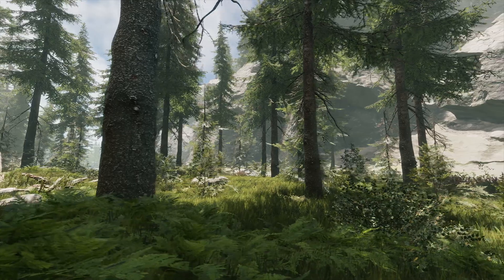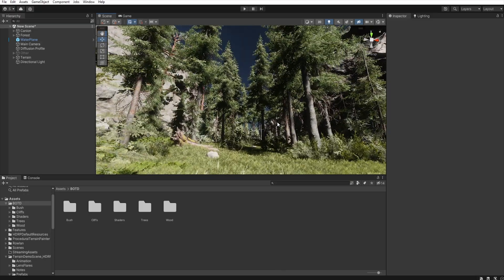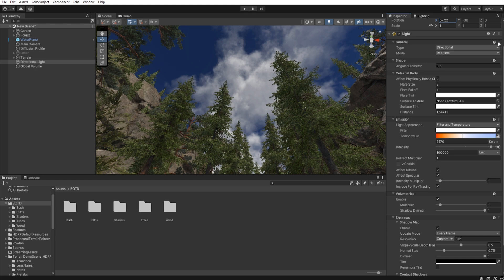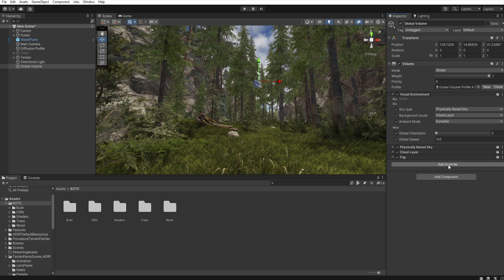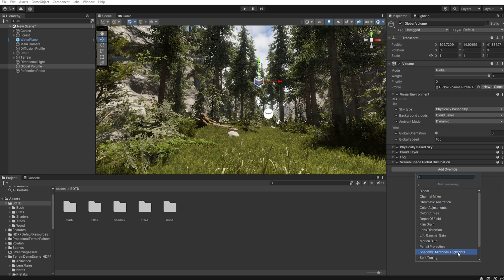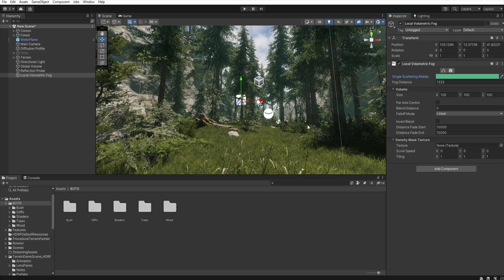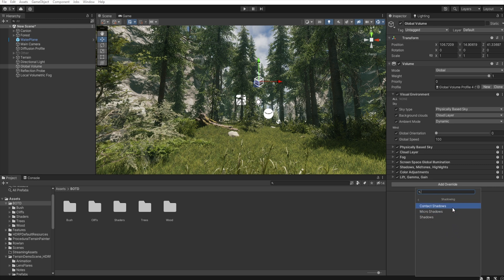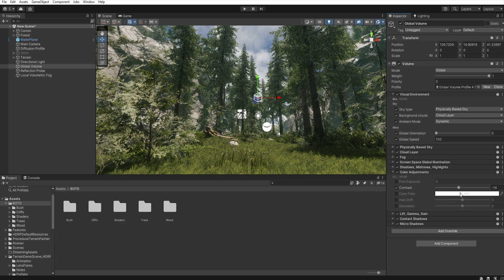Realistic Lighting in Unity HDRP: Day | Step by Step Tutorial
Hi :) As promised, this time another part of the tutorial on lighting in Unity. This time I will show you how to set the lighting on a sunny day, it's not too complicated and I hope it will help some people when creating their own levels. The next video with a tutorial will probably appear for 2-3 weeks and it will be lighting during sunset.

In this tutorial series, I will show you how to create dawn/day/dusk/night lighting in Unity. This tutorial is step by step because I wanted to prepare it in such a way that people who are just starting their adventure with Unity can successfully reproduce the day lighting.

I hope you find these types of videos useful, and if you have any questions, write them in the comments. See you soon:)

- 4K is only there to increase the bitrate of the movie, and to prevent YouTube from completely killing the details of the scene.

⭐Instead of repeating the steps from the tutorial, you can buy all dawn/noon/dusk/night ready-to-use volumes here:

🎬Timeline:
Soon...